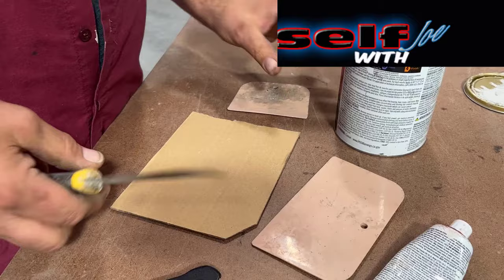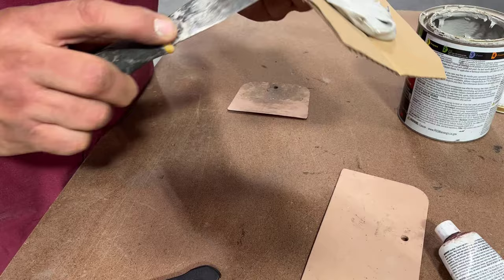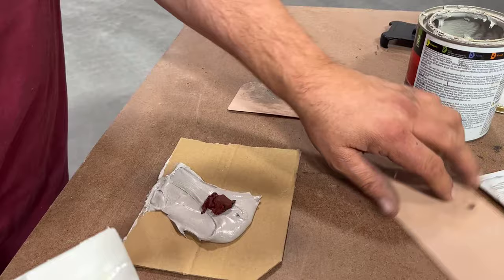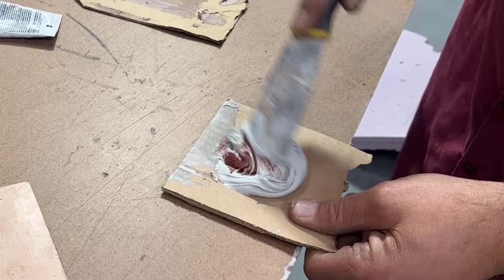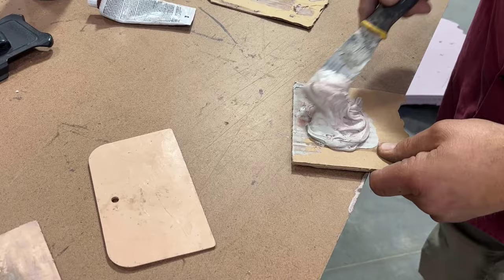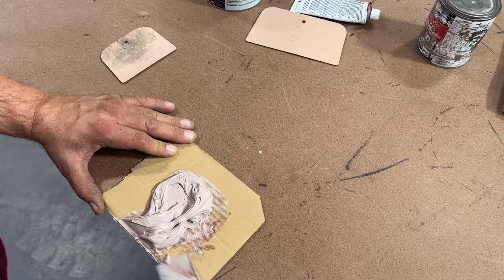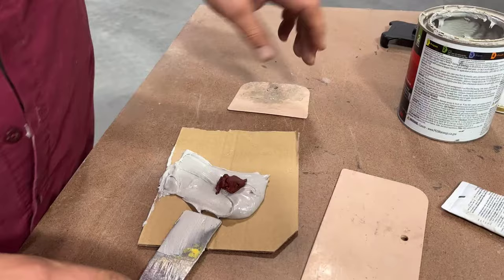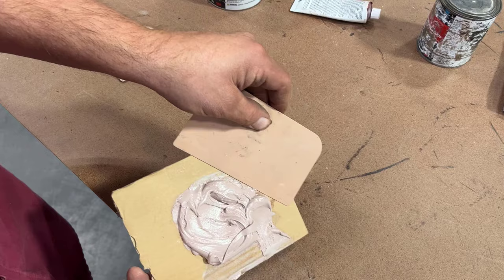Bondo, Mixing Bondo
Bondo, what is the secret to mixing Bondo? The secret is in the thumbnail and it isn't what you think it is.

I now have my own Amazon store! You can purchase items in my videos or items I use on a daily basis for work and at home!